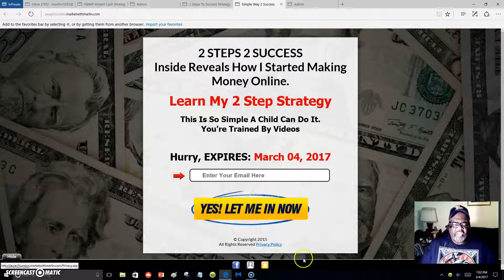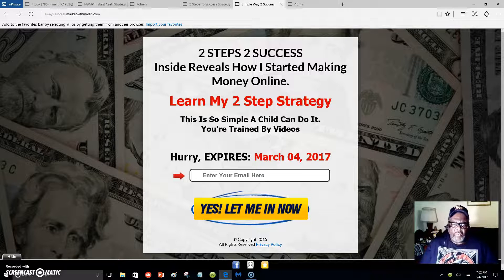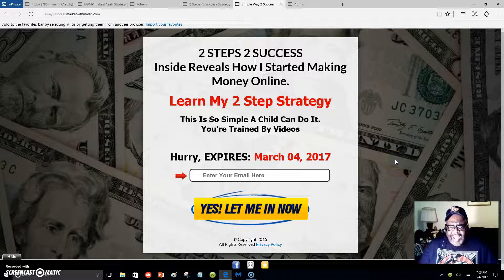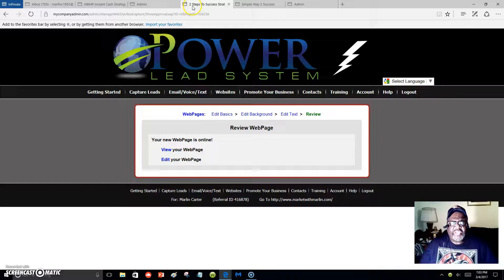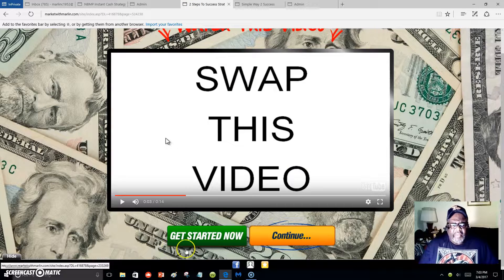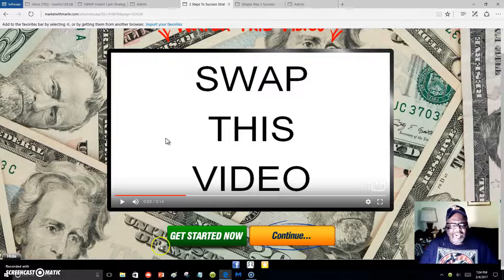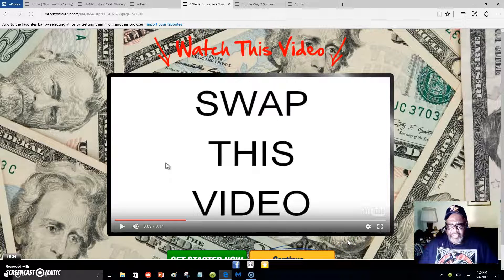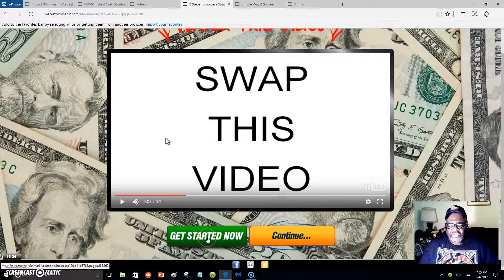Lead Ligntning | Power 2 Step 2 Success...